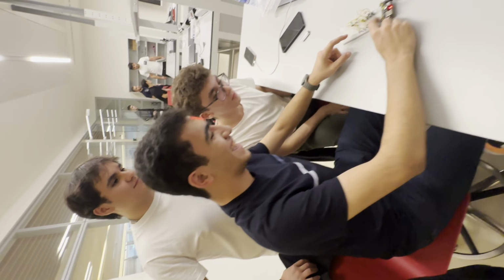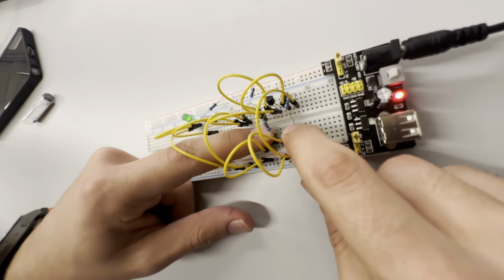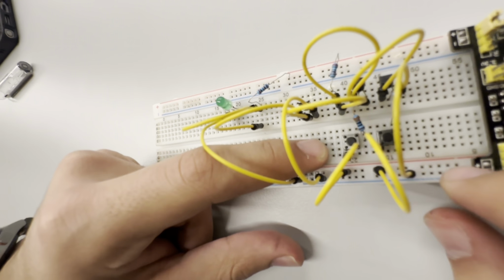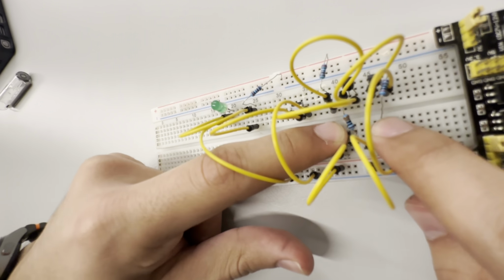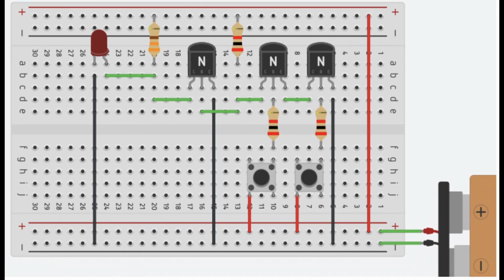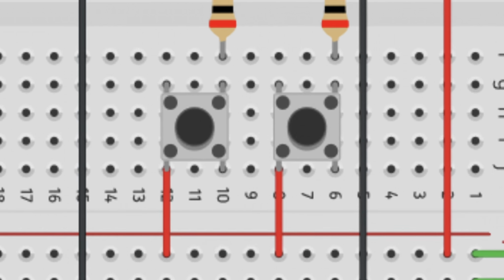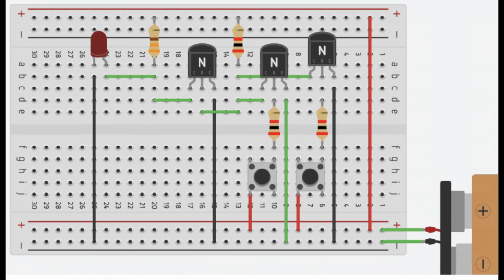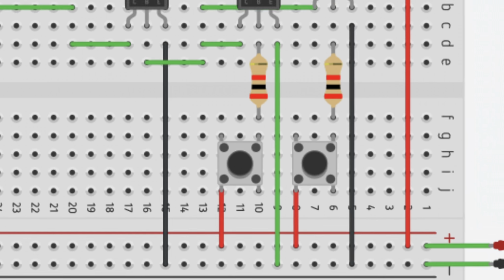SITE project 1